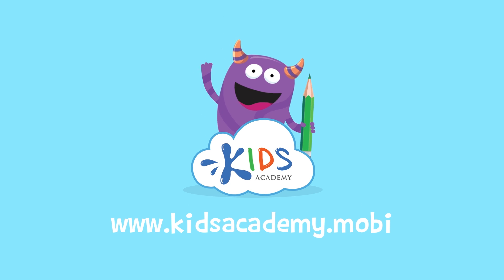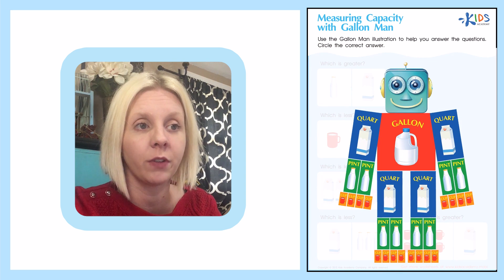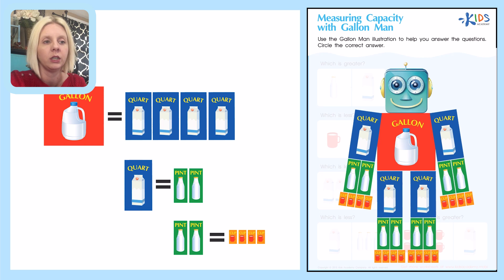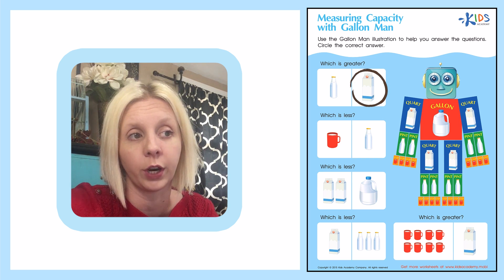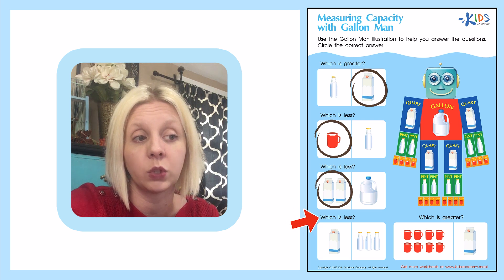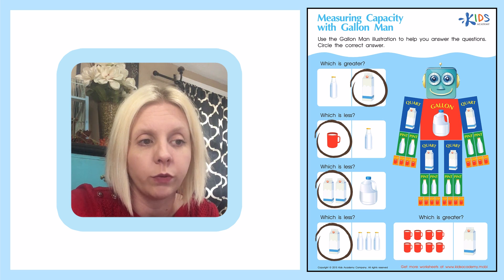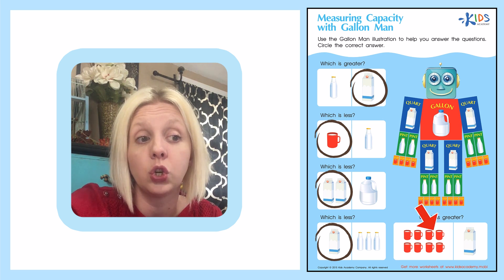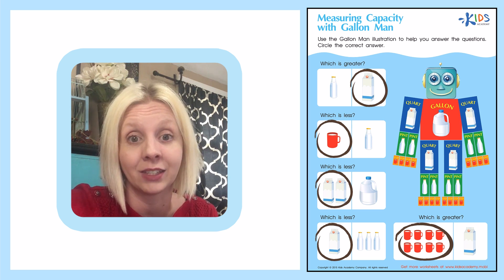Measuring Capacity for Kids | Capacity Lessons - Gallons, Quarts, Pints, and Cups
For kids, measuring capacity can be tricky when there’s so many different containers to memorize! Gallon man is here to help in this engaging video tutorial that assists early learners in measuring the volume of liquids using gallons, quarts, pints, and cups!

This video will help your child:
- Recall and remember units of capacity to measure volume
- Use logical reasoning skills to determine which container has more or less liquid

Sit back and watch as our teacher talks your child through tough measurement questions, increasing your child’s knowledge and skills in measuring the capacity of liquids!

Hope you enjoyed our capacity lessons.